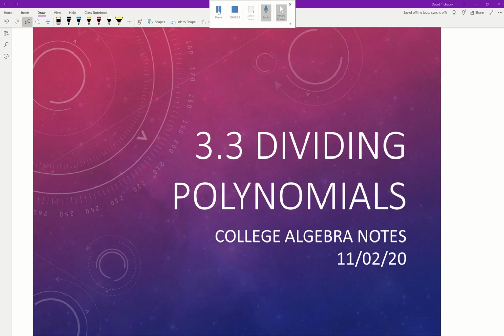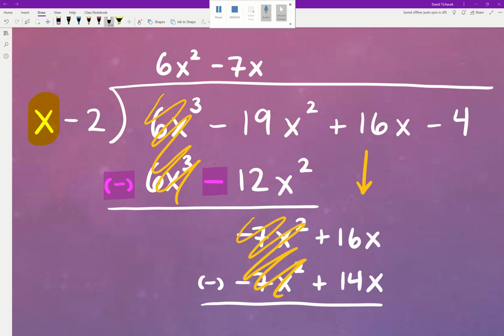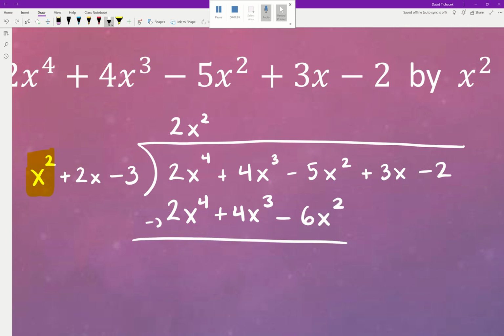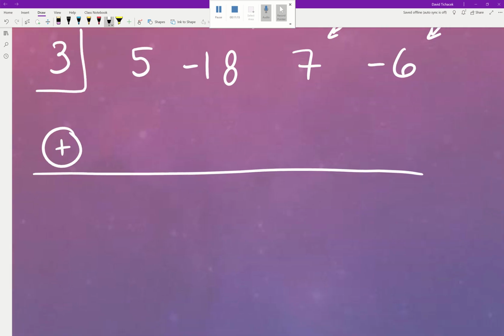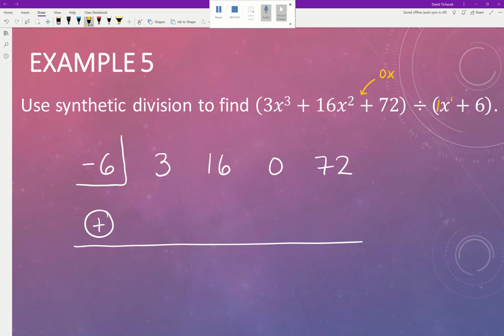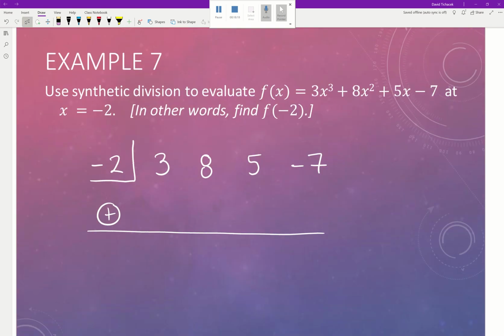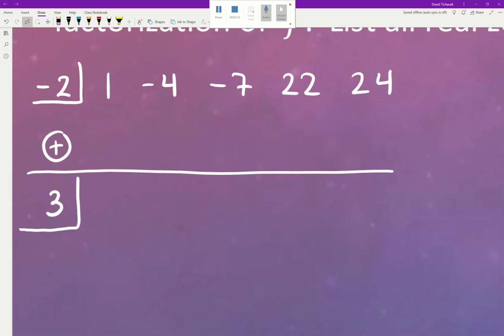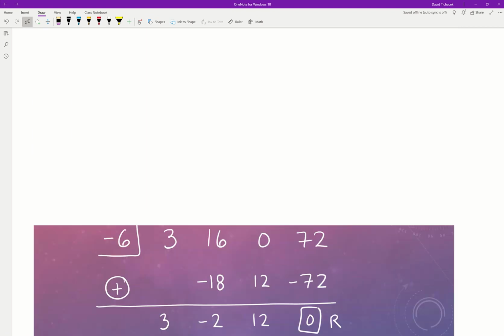CA SEM - 3.3: Dividing Polynomials